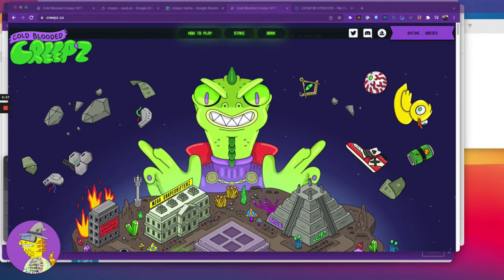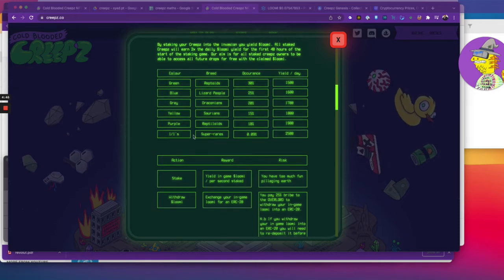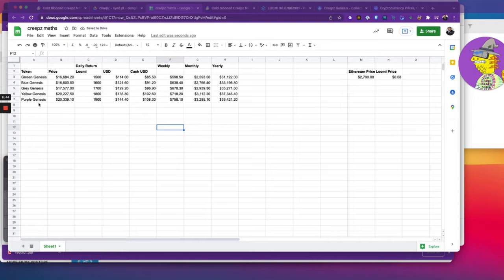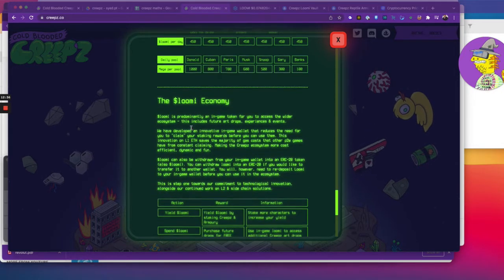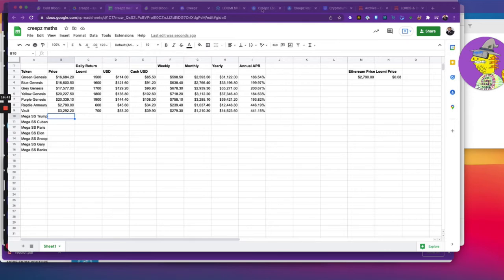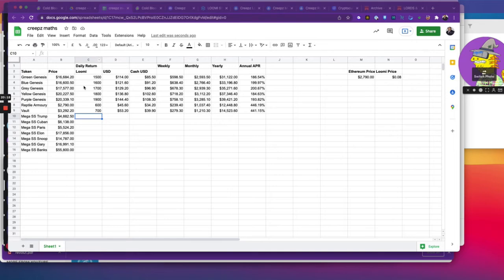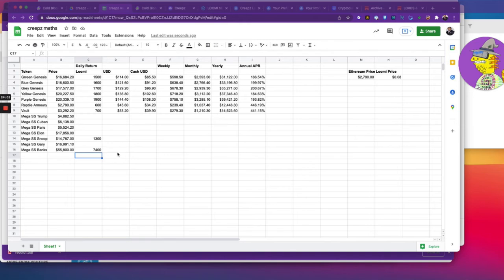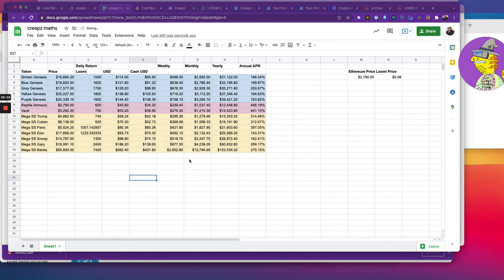Creepz - The Yield Maths and calculating the ROI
In this video we break down and analyse the different ROIs for the different creepz NFTs and work out their returns on a strictly mathematical point of view.We also highlight the other external factors involved that may/should have an effect on the calculations. Creepz is a constantly evolving ecosystem and these calculations can change quite rapidly as they make new announcements and updates.
You can find out more about the creepz project here -
creepz.co